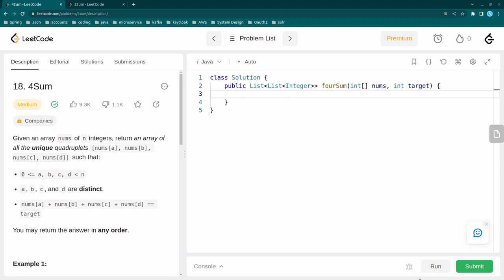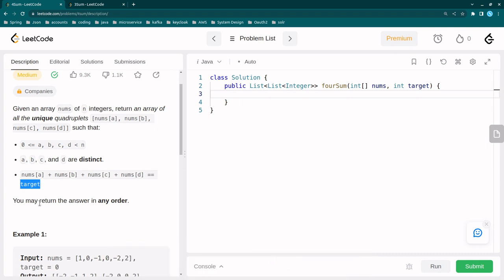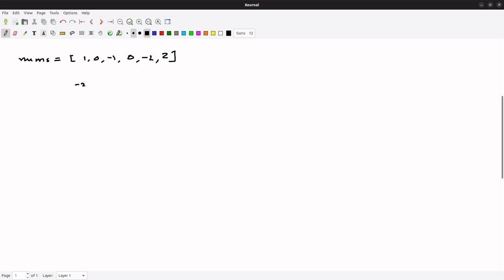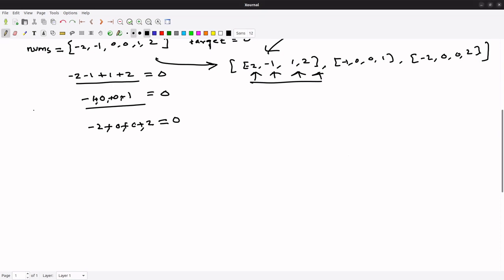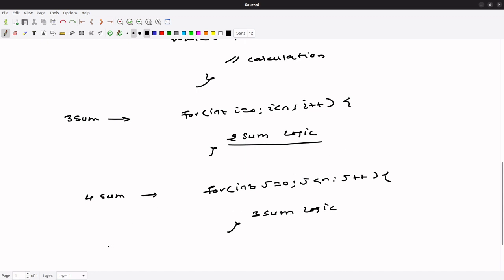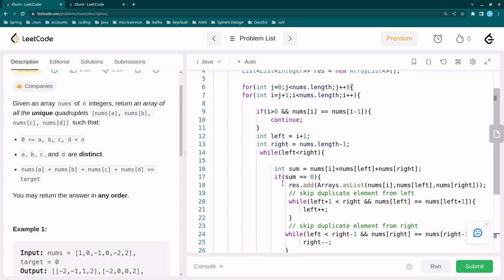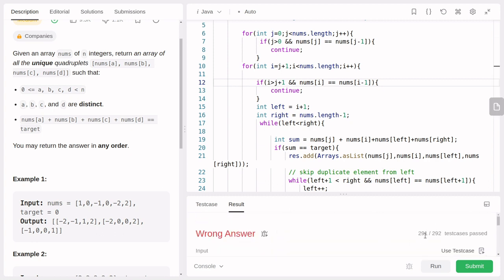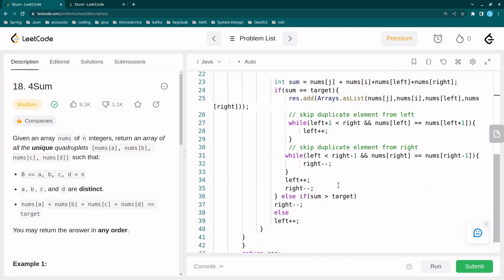4sum Problem | Two Pointer Technique | Java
Discussed the below approaches:

Naive Solution : O(n4logn)
Two Pointer Technique: O(n3logn) space complexity O(1)